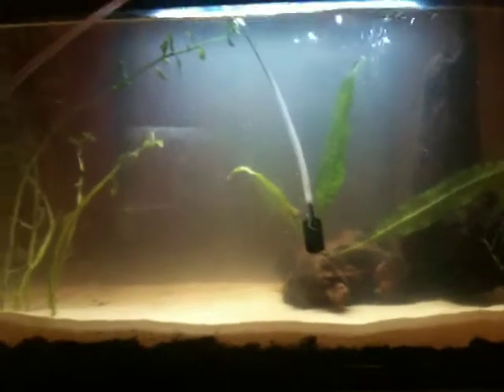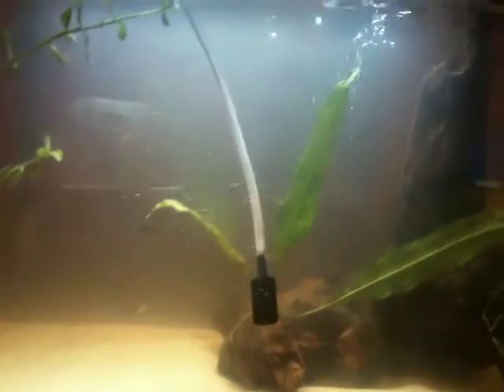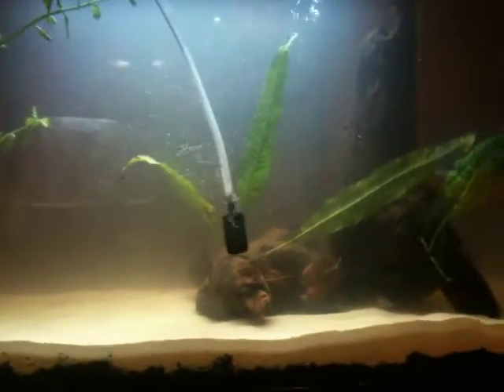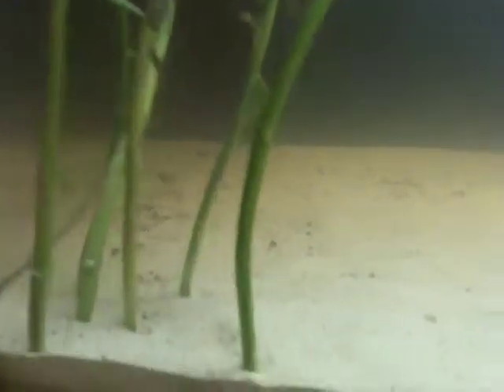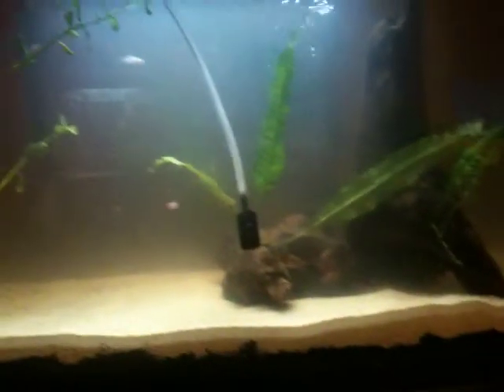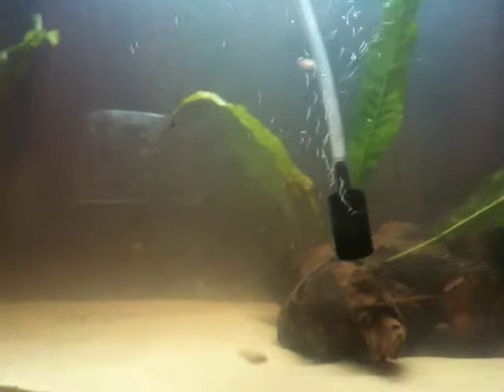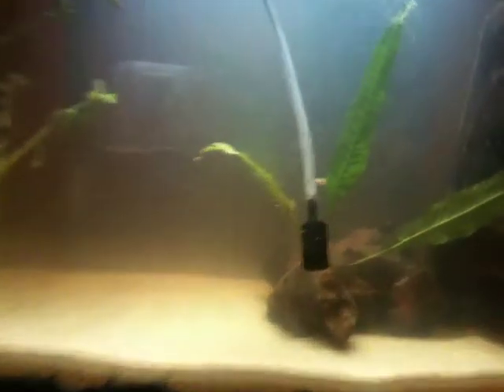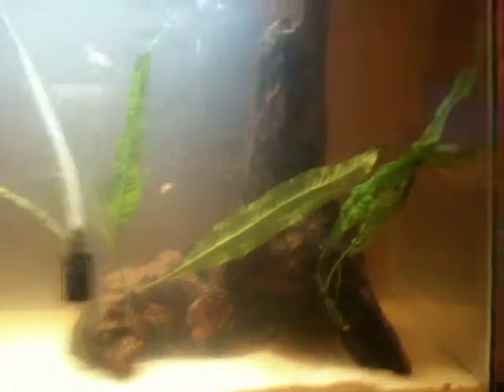10 Gallon update! Java Fern on Driftwood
Hey guys! This is an update of my ten gallon:) can't wait  to get the java fern growing and looking beautiful. Right now its just making me sad :(